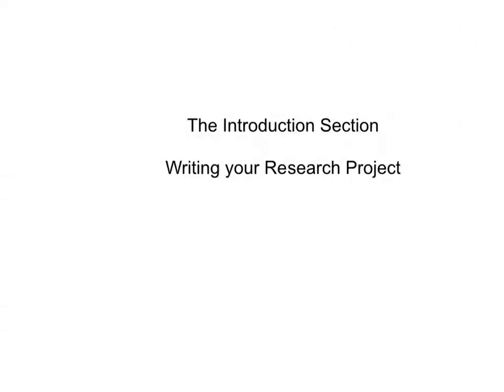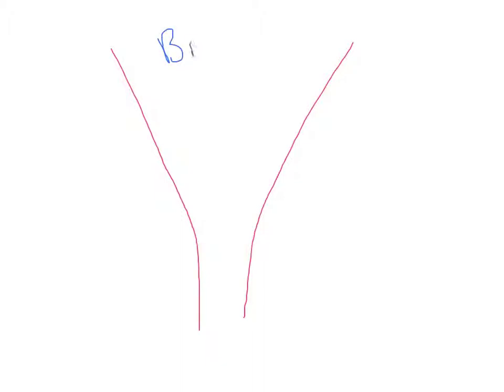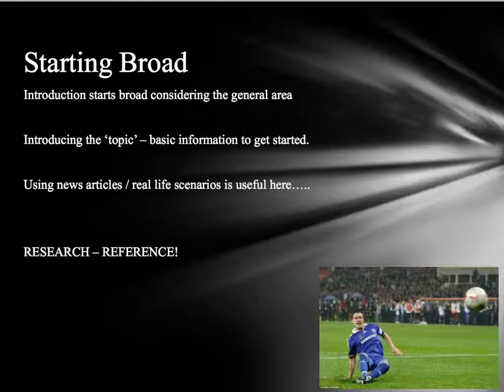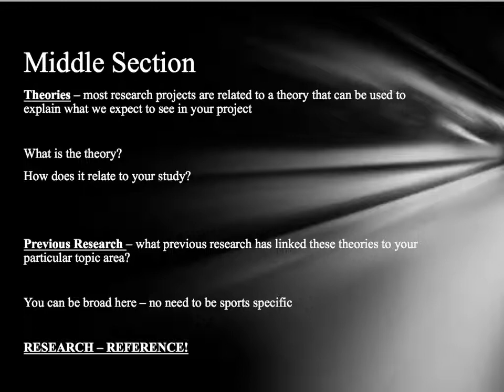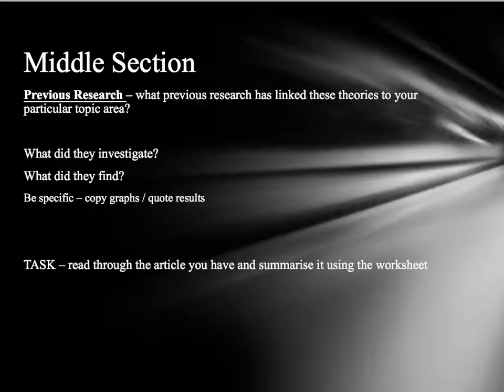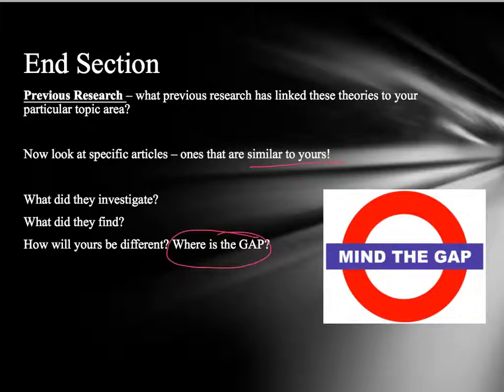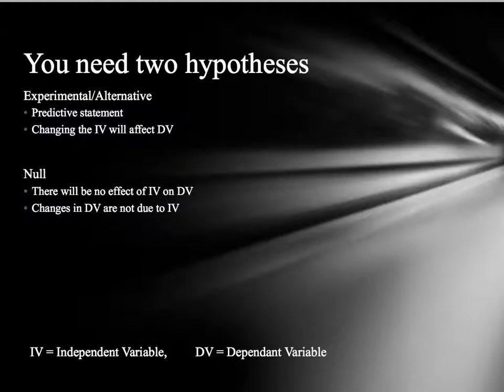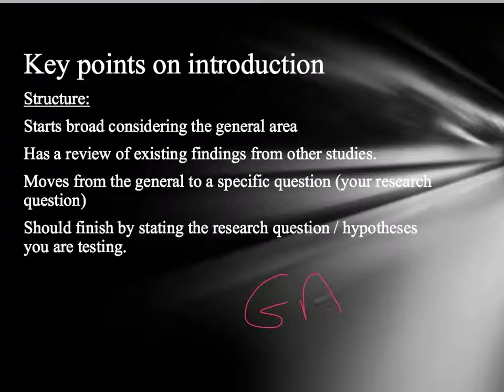Writing the Introduction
Assistance with writing your introduction section